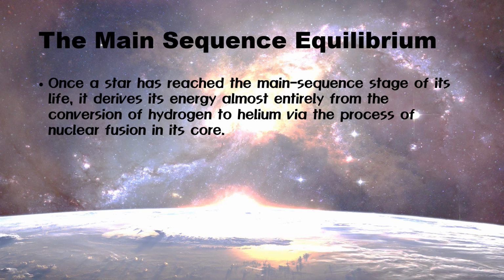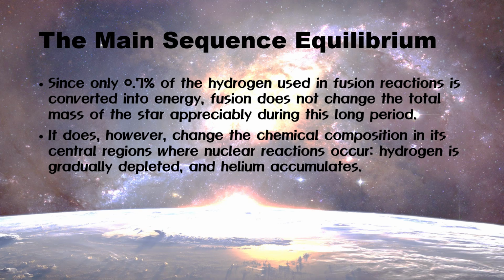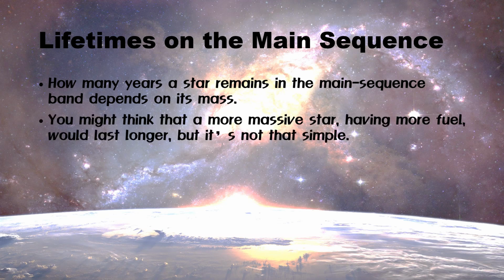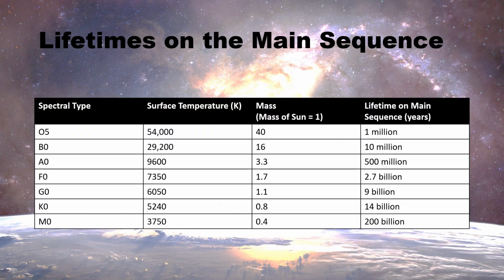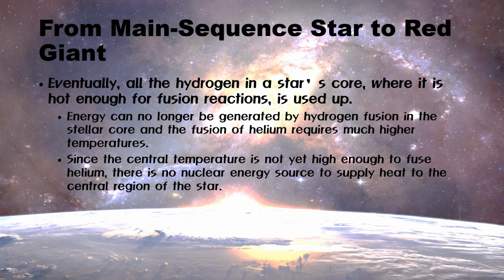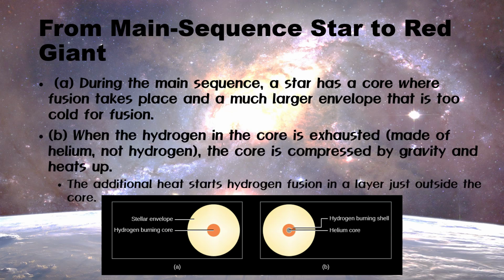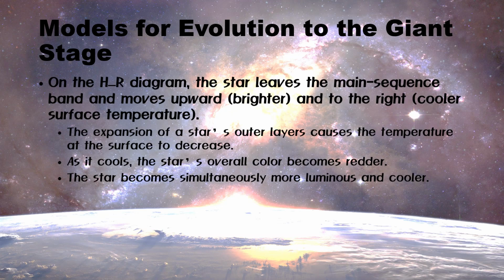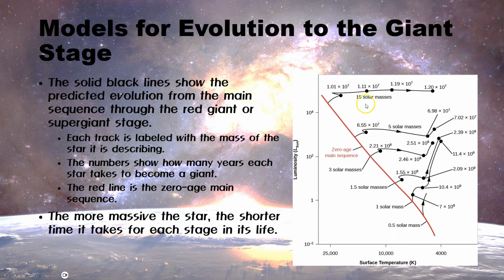9.7 Evolution from the Main Sequence to Red Giants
Taking our first look at what happens when stars leave the main sequence.